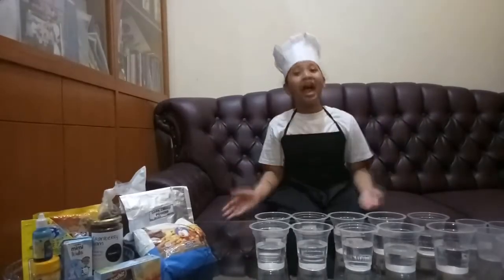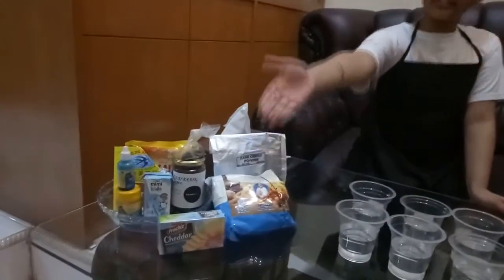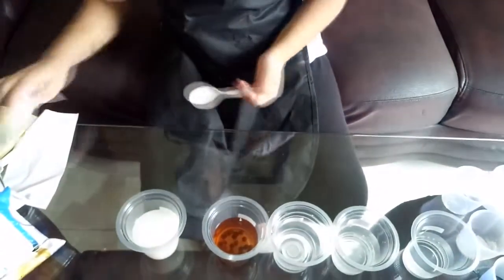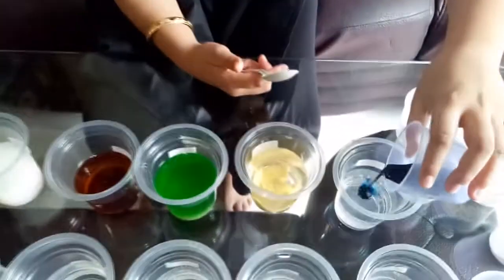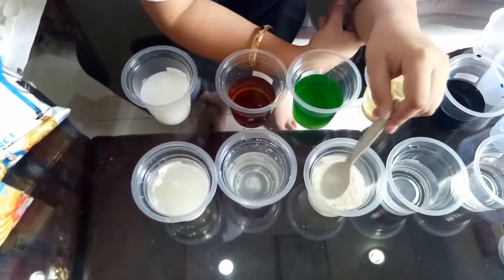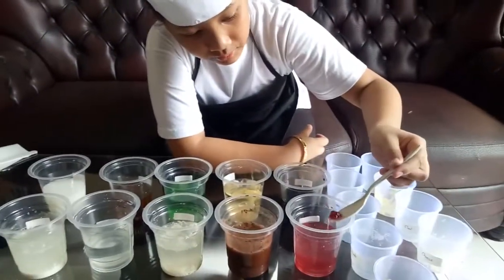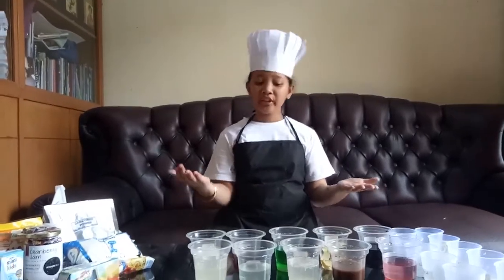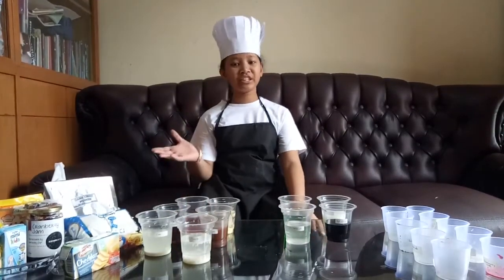Anabelle - Primary 5